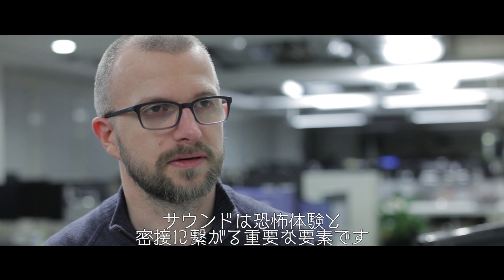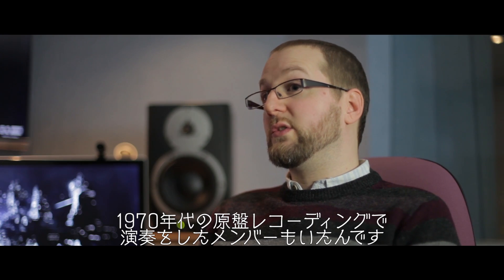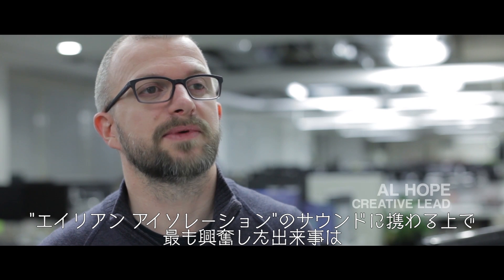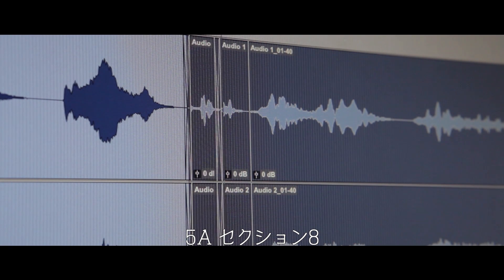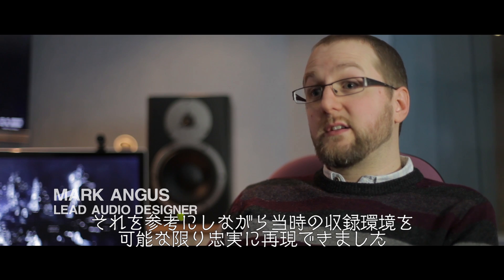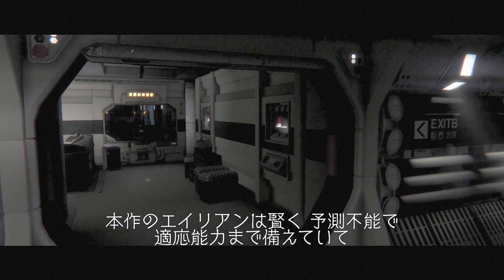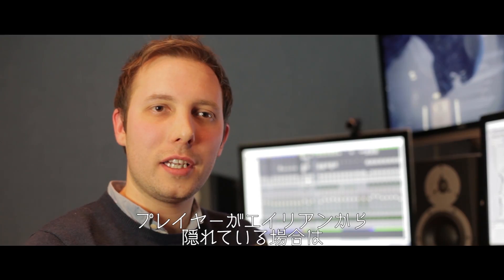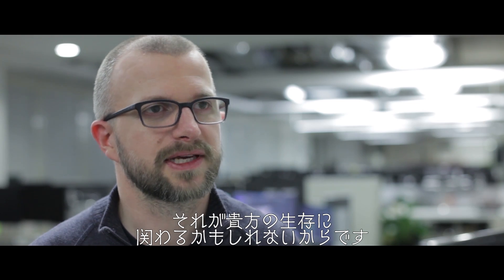エイリアン アイソレーション Developer Diary - The Sound Of Alien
今回公開する「Developer Diary」は"The Sound Of Alien"。
音楽/音響について語られたムービーです。本作の音楽はロンドンでオーケストラ収録されたもので、作中ではゲームの雰囲気を盛り上げる様、プレイヤーの行動に応じて音楽が変化する仕掛けが施されております。音響に関しては映画当時の録音・製作プロセスを再現し作られています。

2015年6月11日発売のPS4/Xbox One『ALIEN: ISOLATION -エイリアン アイソレーション-』、映画『エイリアン』の世界観を受け継ぐサバイバルホラーが遂に日本上陸！